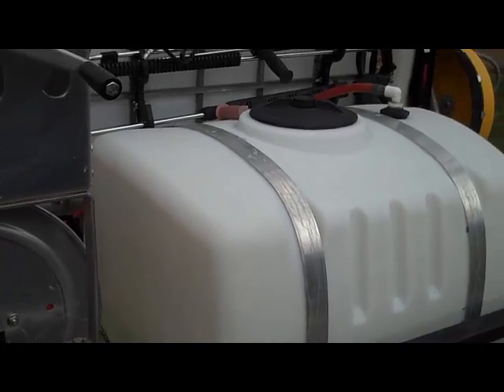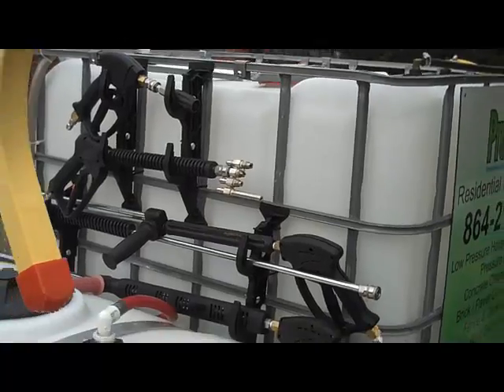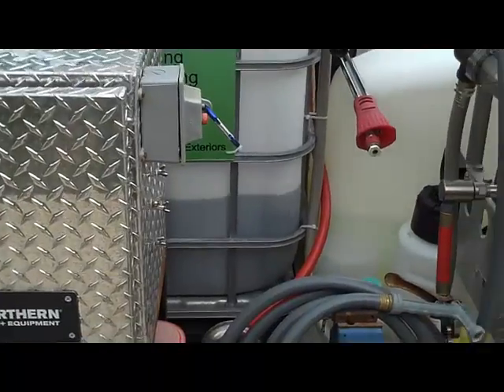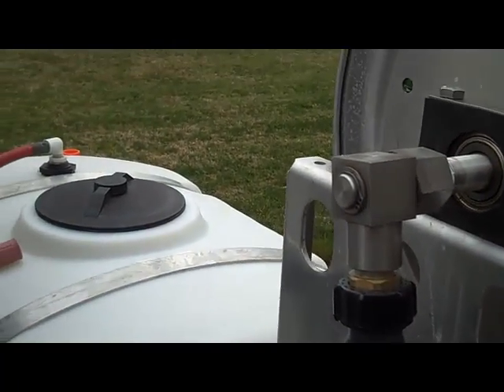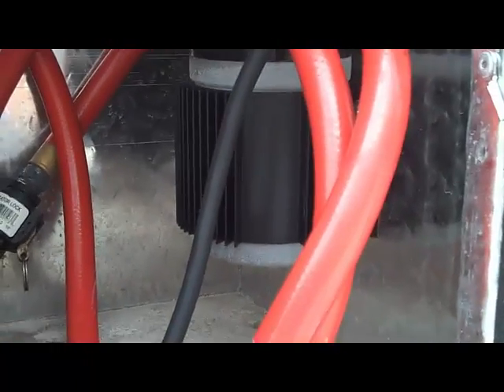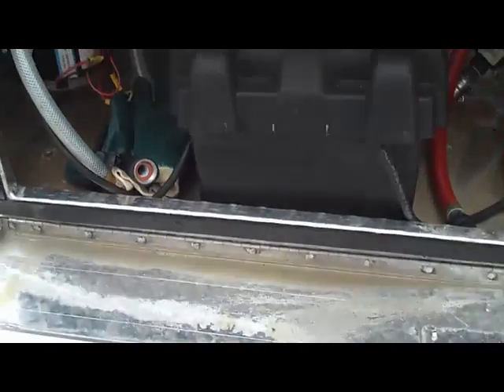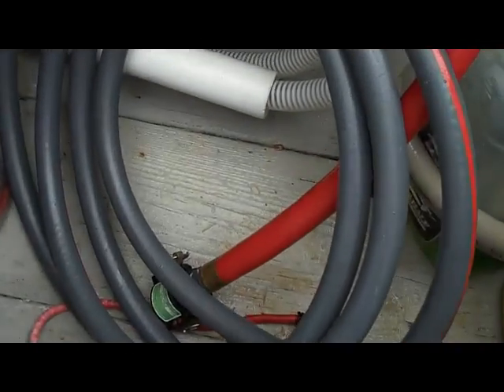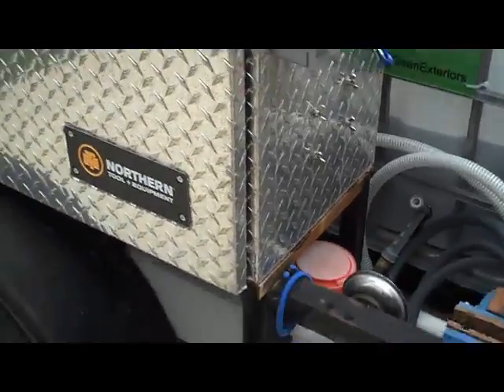Pressure Washer Trailer Build Tips and a Great Economical Roof and Softwashing System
In this video I give you some tips on building your pressure washing trailer, maintenance and how you can build a great roof and soft washing system for a relatively inexpensive amount.